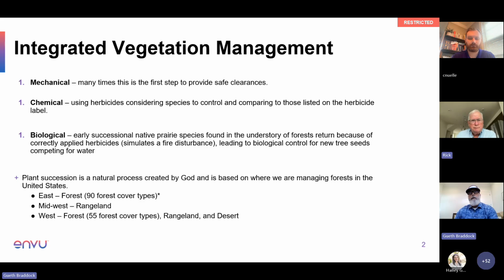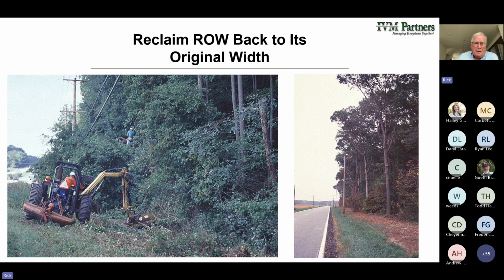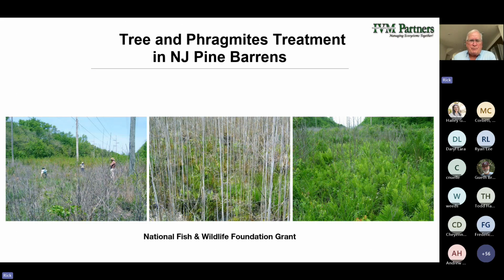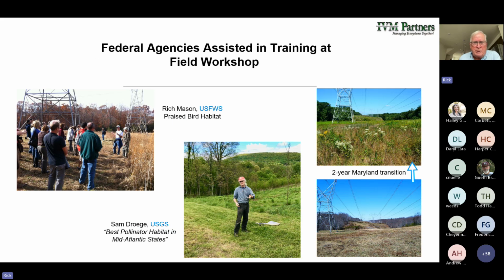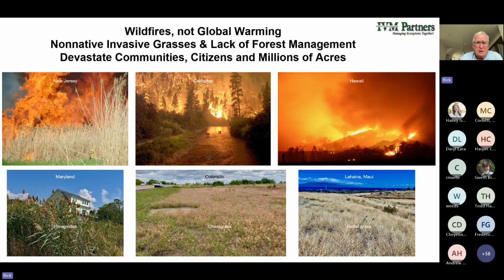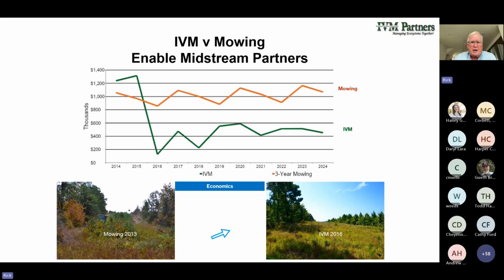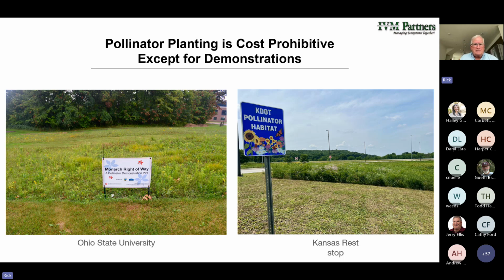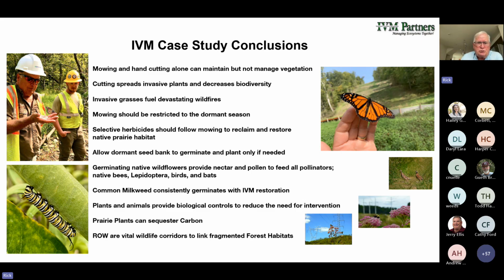Increasing Biodiversity through Vegetation Management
Envu recently hosted a webinar with Envu area sales manager Gueth Braddock and industry veteran Rick Johnstone. The two discussed how implementing herbicide applications along right-of-ways, bareground, roadside and railway sites can increase biodiversity and preserve pollinator habitats.